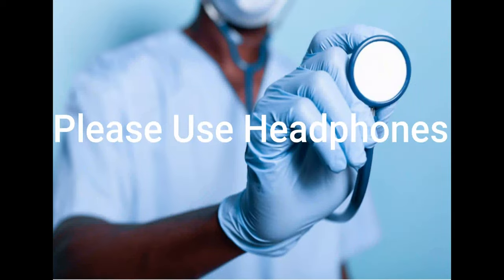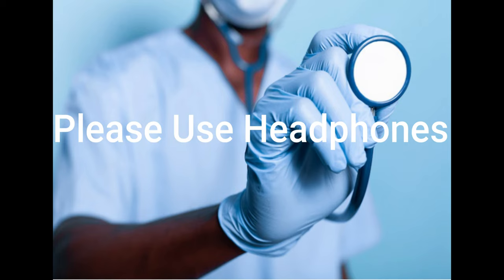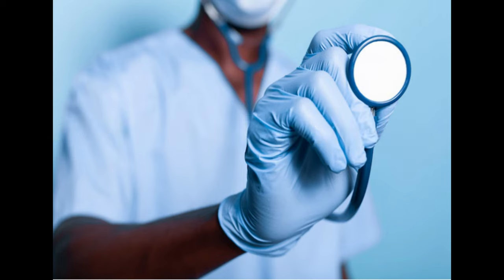Pleural Friction Rub-Lung Sound Collection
Pleural friction rub is an abnormal lung sound which is caused by inflammation of the pleural layer of the lungs rubbing together. Pleural friction rub is heard on inspiration and expiration and sounds like a low-pitch harsh/grating noise. Pleural friction rubs may sound similar to pericardial friction rubs. However, to tell the difference when listening to a patient, have the patient hold their breath and if the sound disappears it is not a pleural friction rub but a possible pericardial friction rub.
pleural friction rub vs coarse crackles, pleural friction rub vs pericardial friction rub, pleural friction rub causes, pleural friction rub medzcool, pleural friction rub sound like, pleural friction rub vs rhonchi, pleural friction rub chest tube,เสียง pleural friction rub, pleural friction rub audio, breath sounds pleural friction rub, what does pleural friction rub sound like, lung sounds pleural friction rub, pericardial friction rub vs pleural friction rub, lung sounds pleural rub, pleural friction rub sounds, sound of pleural friction rub, pleural friction rub sounds in the lungs, pleural friction rub without pain, pleural friction rub lung sound, friction rub lung soundA pleural friction rub is an adventitious breath sound heard on auscultation of the lung. The pleural rub sound results from the movement of inflamed and roughened pleural surfaces against one another during movement of the chest wall.[1] This sound is non-musical and described as “grating,” “creaky,” or “the sound made by walking on fresh snow.”[2] It is often heard in the upper lung fields. Any potential cause of pleural effusion, pleuritis, or serositis can result in a pleural friction rub. Patients may be able to describe the localization of the rub based on pain. A pleural friction rub is a manifestation of pleural disease, though its absence does not exclude this pathology. The finding of a pleural friction rub requires prompt recognition and action on the part of the physician. Auscultation of a pleural friction rub can occur when the normally smooth surfaces of the visceral and parietal pleura become roughened by inflammation.[1] Pleurisy, as well as other conditions affecting the chest cavity, can cause a pleural friction rub. A pleural friction rub is a common finding in patients with pneumonia, pulmonary embolism, malignant pleural disease, and pleurisy secondary to viral infection or pancreatitis, among other causes.[3]

Pleural friction rubs need to be distinguished from pericardial friction rubs, which is a sign of pericarditis. Pleural friction rub occurs when inflammation roughens the surfaces of the visceral and parietal pleura. In this setting, friction between the pleura further increases due to decreased production of lubricating fluid (pleural fluid) by the pleura.[4] The characteristic grating sound of the pleural rub is believed to result from the release of energy when the inflamed pleural surfaces overcome the increased friction and slide past one another.[4] Often, pleural friction rub is accompanied by pleuritic chest pain, which is characterized by sudden, intense, and sharp pain that is worse with inspiration.[3] If the site of inflammation is near the diaphragm, pain can refer to the neck or shoulder.[3] While the visceral pleura lacks somatic innervation and nociceptors, somatic nerves innervating the parietal pleura relay the sensation of pain.[3] Somatic nerves innervating the parietal pleura are responsible for this pattern of pain. The visceral pleura lacks somatic innervation and nociceptors. Patients will often complain of pleuritic chest pain, which is sudden, intense, and worse with movement, such as respiration. If the underlying cause of the pleural rub is pleural effusion, patients may experience some relief from leaning forward and supporting their upper body with hands placed on the knees or another surface.
Upon palpation of the chest, the clinician may note a sandpaper-rubbing type of sensation. This sensation is suggestive of a pleural rub. The patient may complain of local tenderness with palpation, depending on the underlying etiology.[3]
pleural friction rub sound like,pleural friction rub vs rhonchi,pleural friction rub chest tube,
pleural friction rub sounds in the lungs,pleural friction rub without pain,pleural friction rub, lungsound,friction rub lung sound